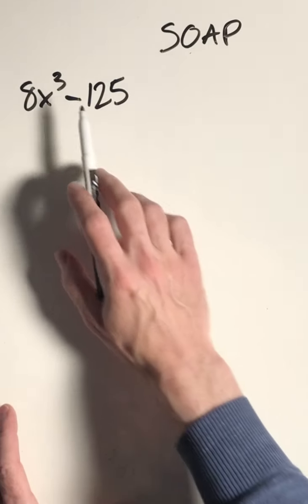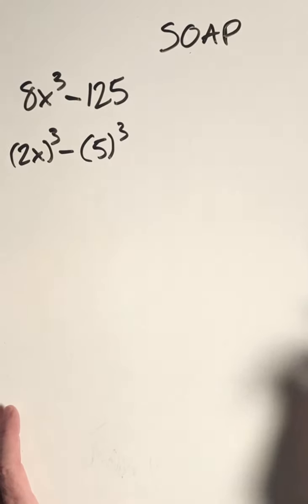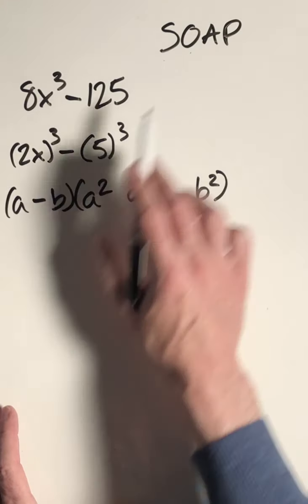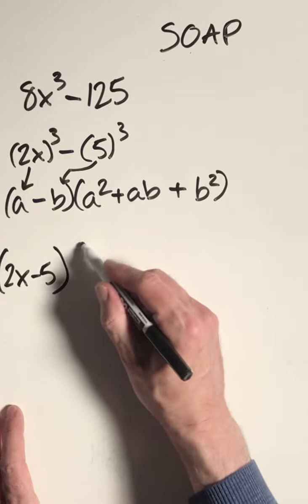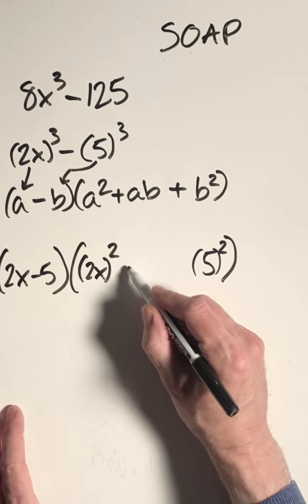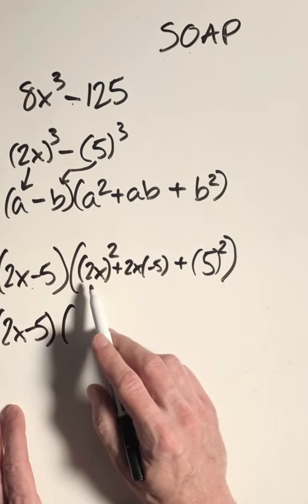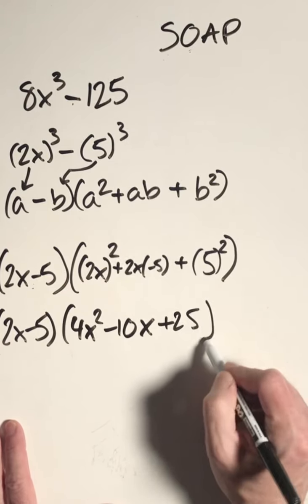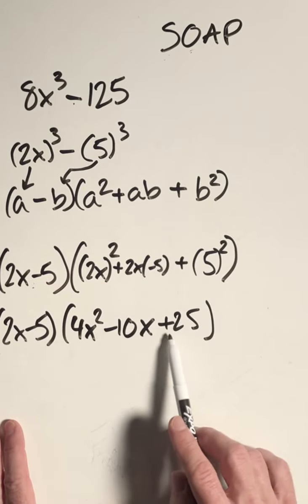13.A.3 Factoring a Sum or Difference of Cubes Example 2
How to factor a sum or difference of two cubes.  Same, opposite, always positive.
(a+/-b)(a^2-/+ab+b^2)